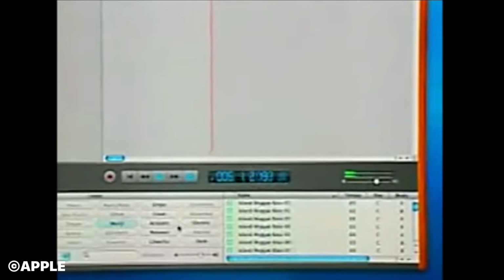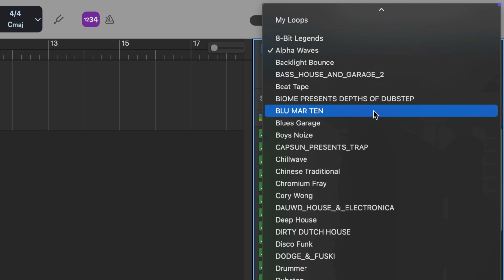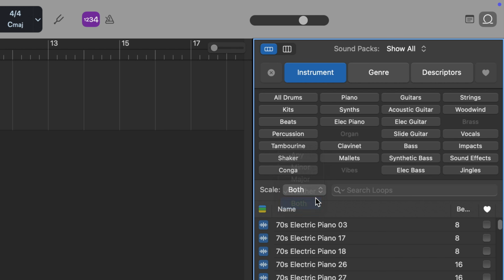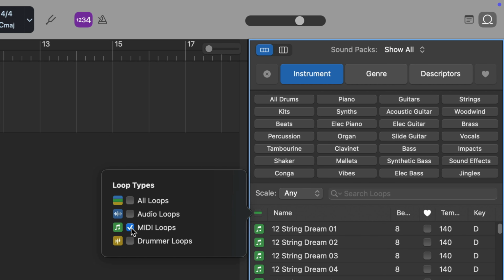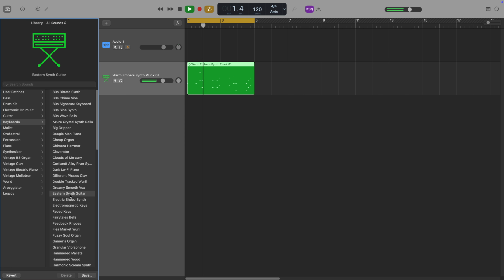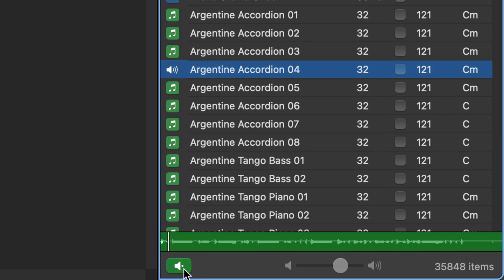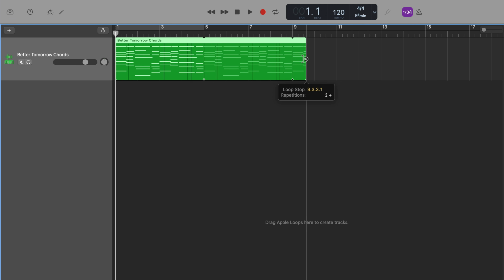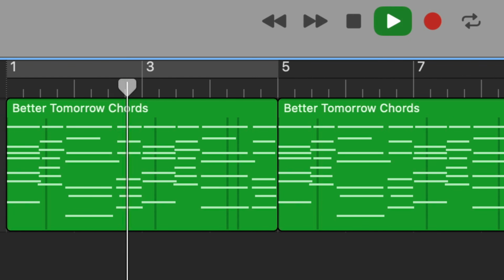How to Use Loops in GarageBand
One of GarageBand’s most ground breaking features when it released way back in 2004 was the inclusion of hundreds of pre-recorded audio snippets and MIDI patterns that users could insert into their projects called Apple Loops

Fast forward to present day and the thousands of loops that are available for free in GarageBand are still one of its killer features.

Here’s how to use them in your projects.

 - Free downloadable guides for Mac & iOS